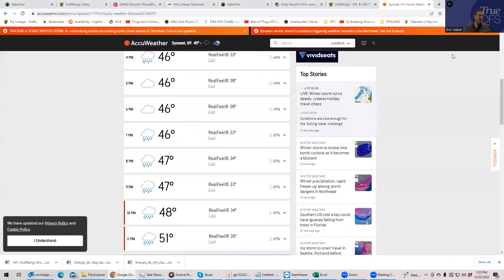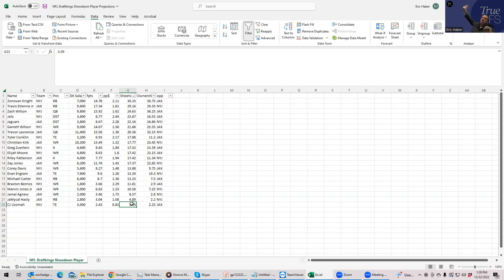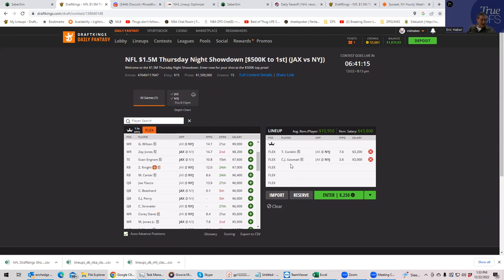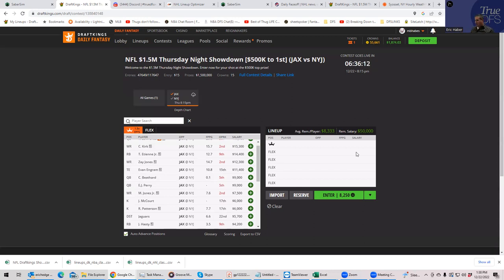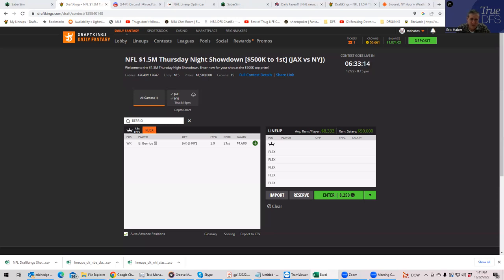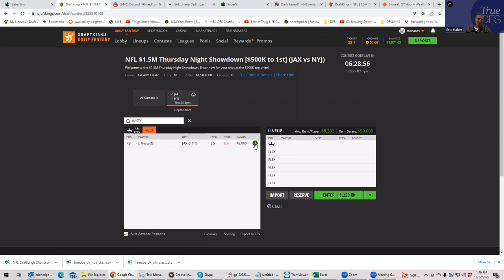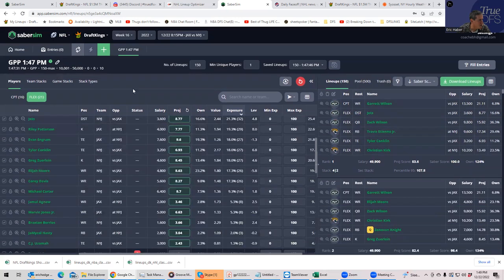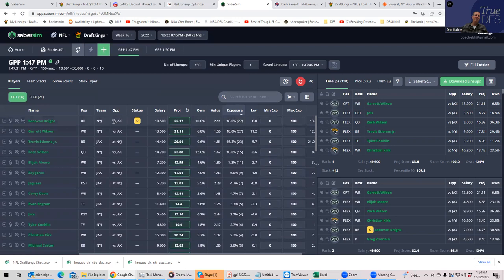NFL SHOWDOWN SLATE PREVIEW FOR DECEMBER 22----J-E-T-S JETS JETSJETS